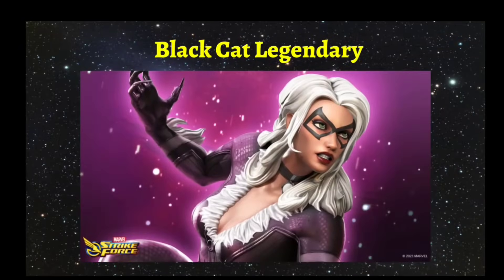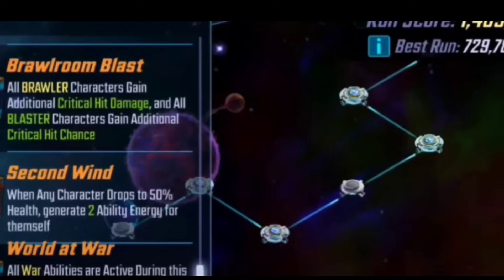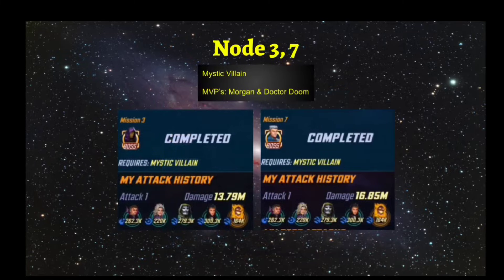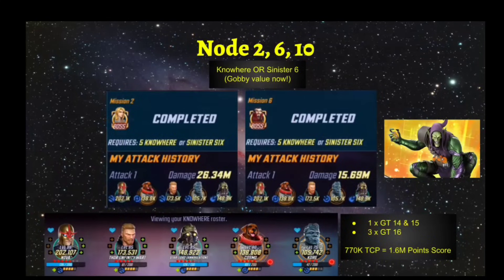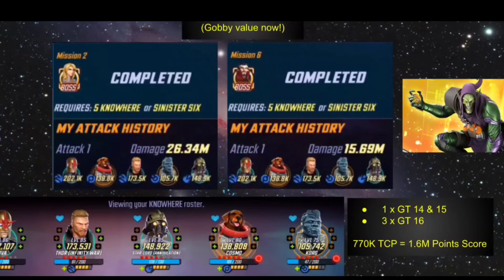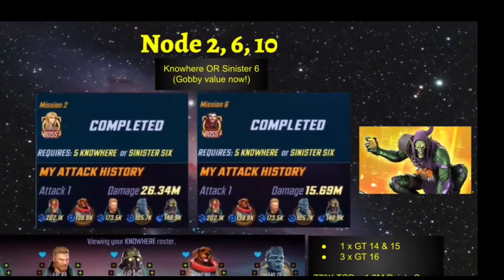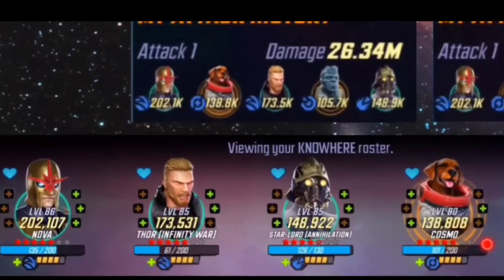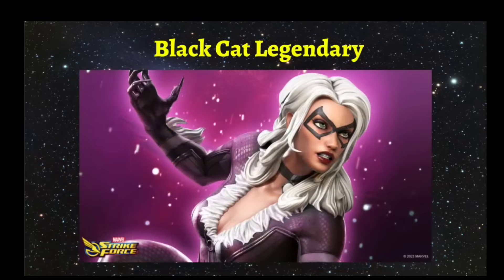PREPARE NOW! BLACK CAT: BEST TEAMS TO MAXIMIZE POINTS! NOV 2023 REVIEW | MARVEL Strike Force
PREPARE NOW! BLACK CAT: BEST TEAMS TO MAXIMIZE POINTS! NOV 2023 REVIEW | MARVEL Strike Force - Free to Play (F2P)

Please let me know if you have any questions. Thanks again for watching! Cheers!